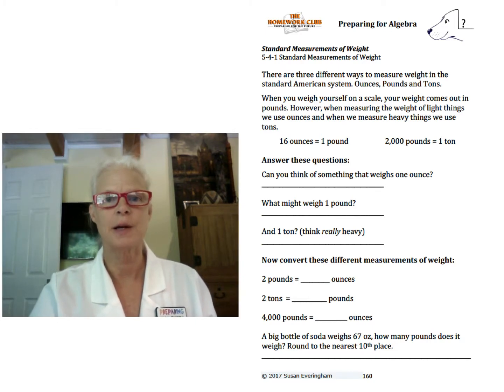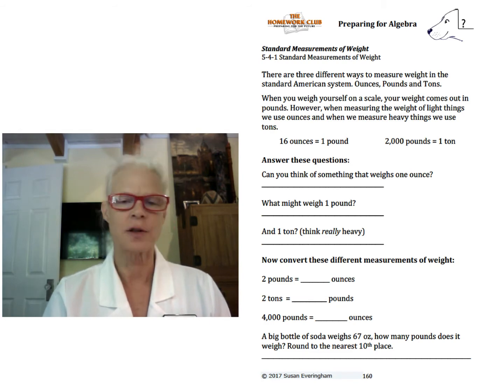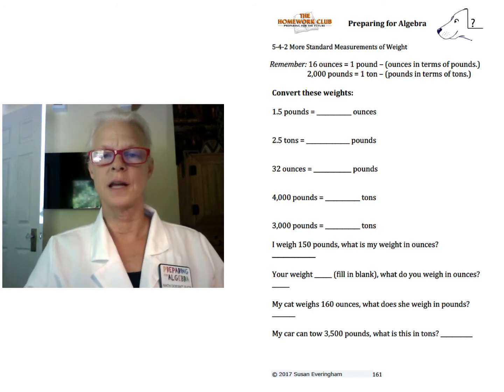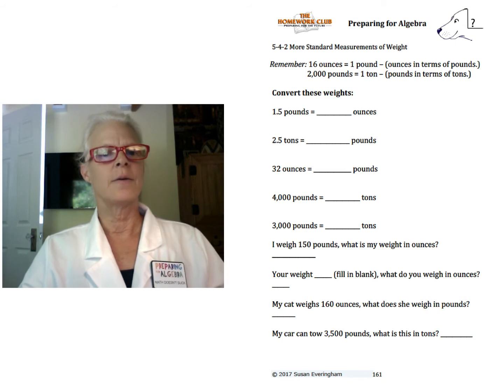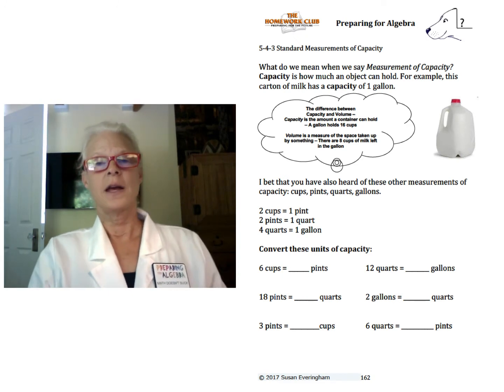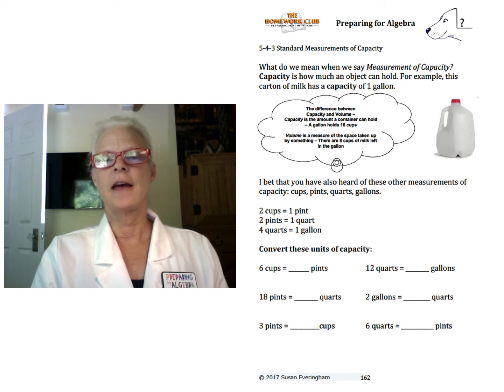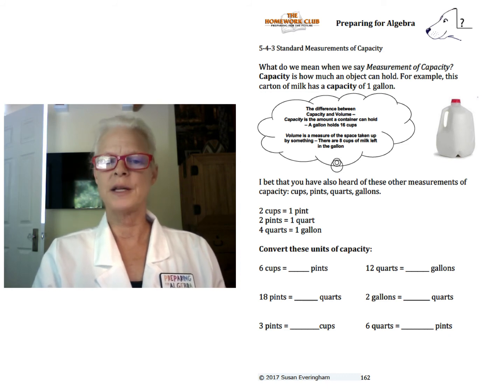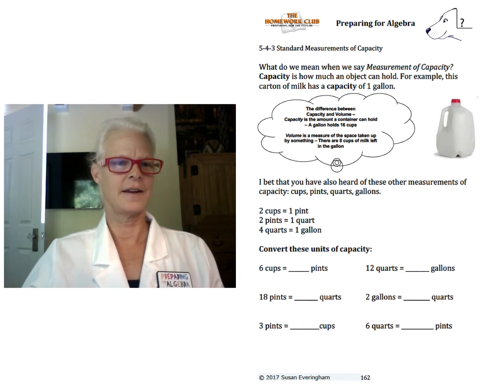Measurements of Weight, Length and Capacity. Math videos to follow along with a book Ch. 5 P.160-163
Page by Page Tutorials Chapters 1 - 8

Thank you for being part of Preparing for Algebra. Sincerely, Susan Everingham
My other job (for little kids age 4, 5, 6)